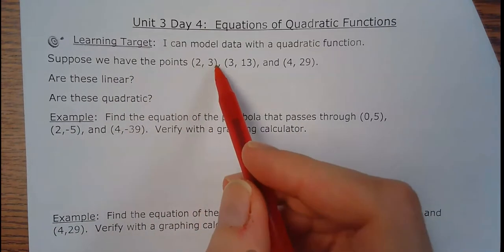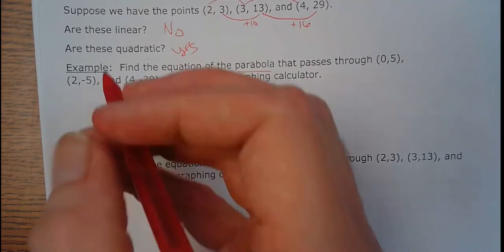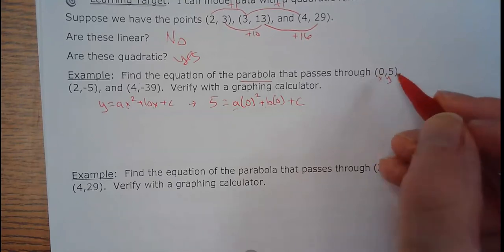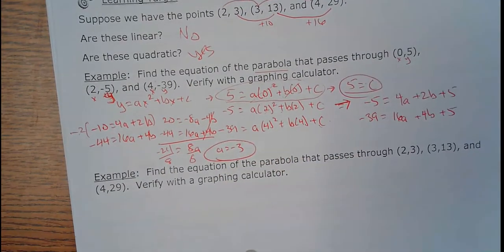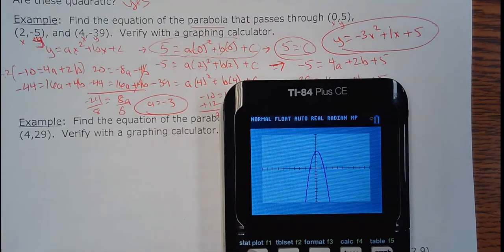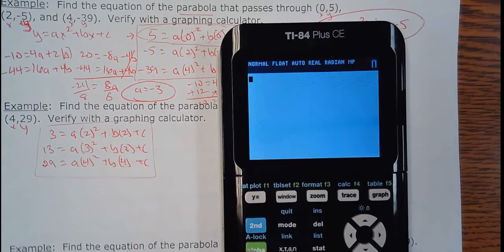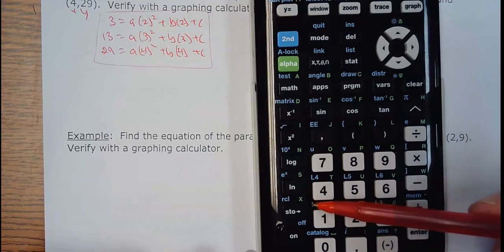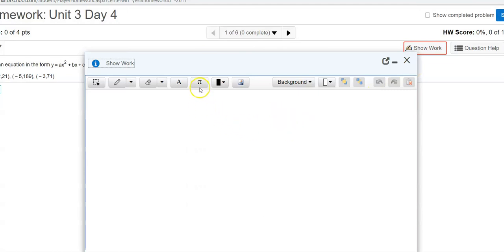Alg 2 U3D4